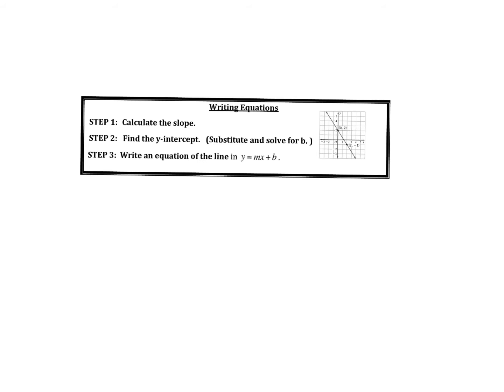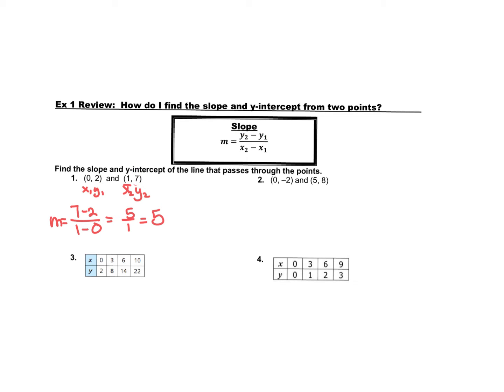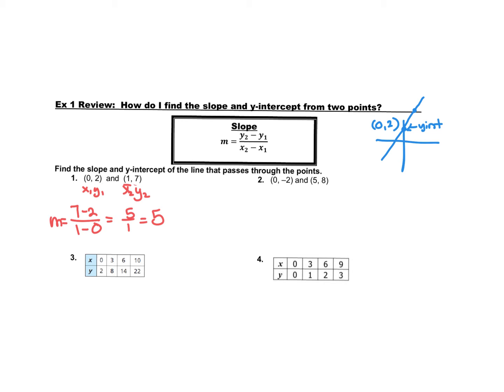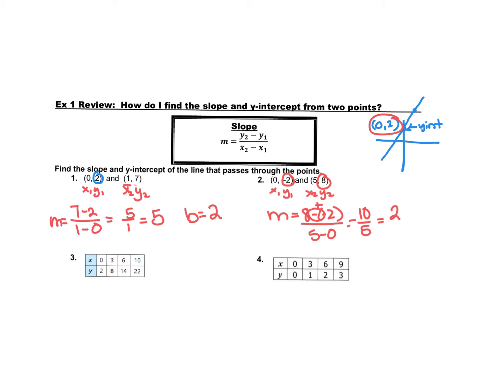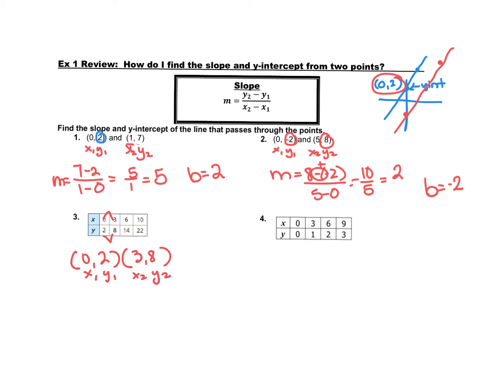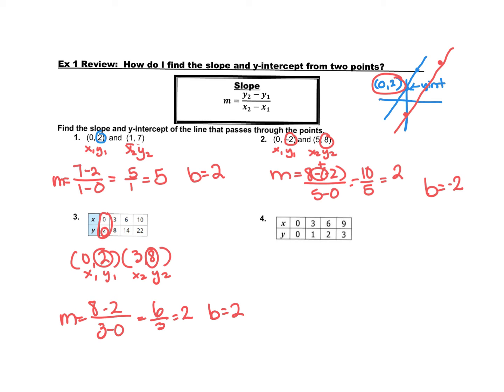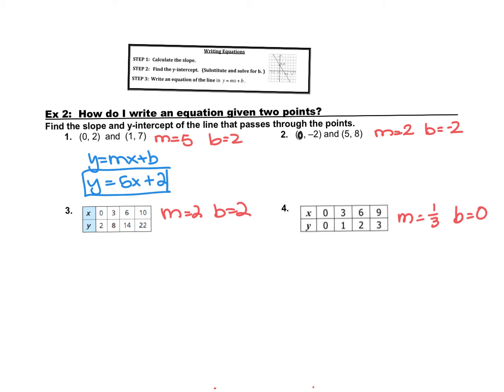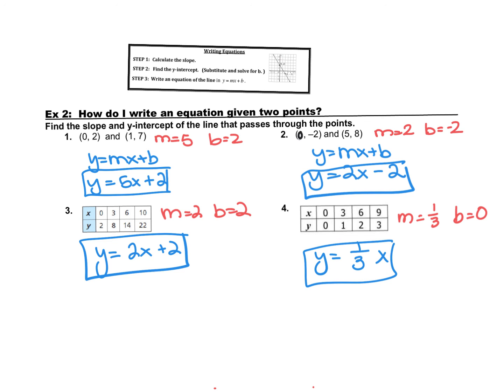5.1C Write Equations in Slope-Int Form (from points).mp4